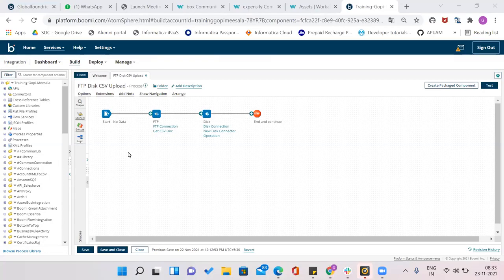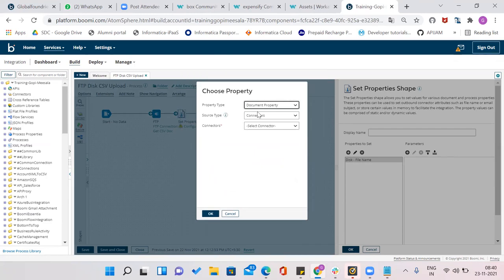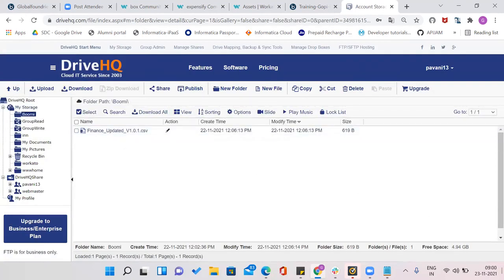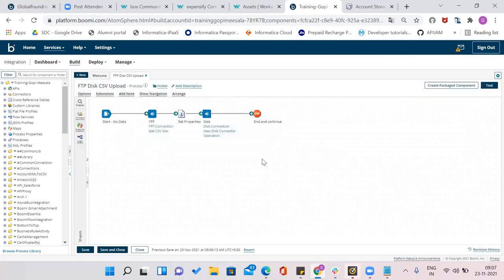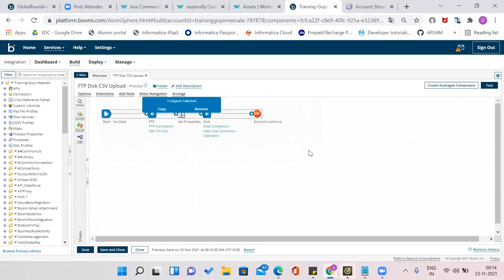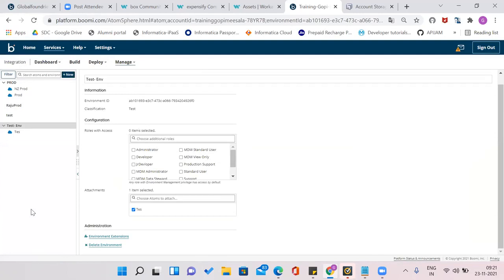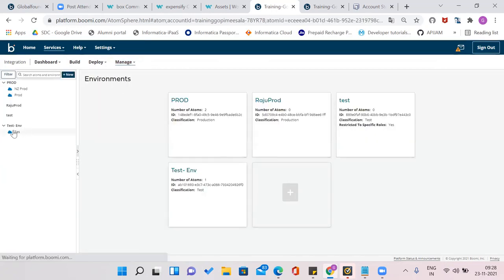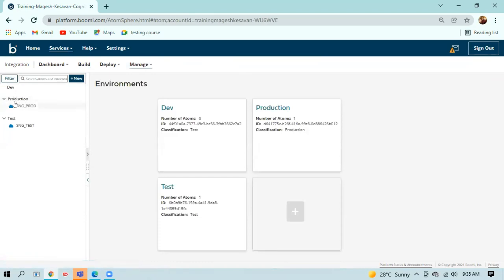Class 04 Atom configuration and Ftp and disk integrations Part 2